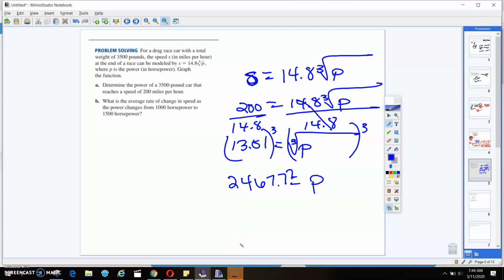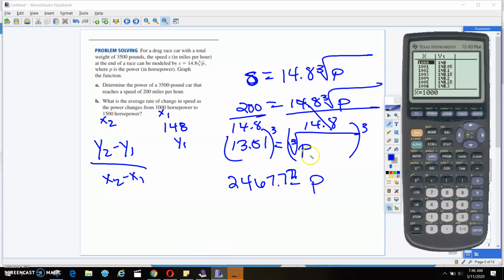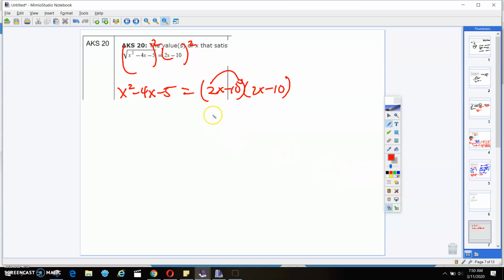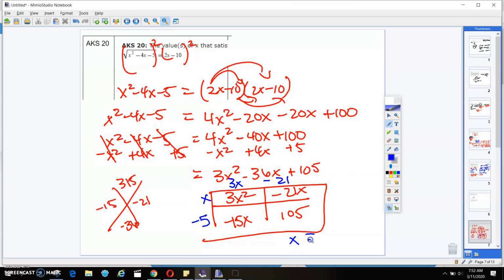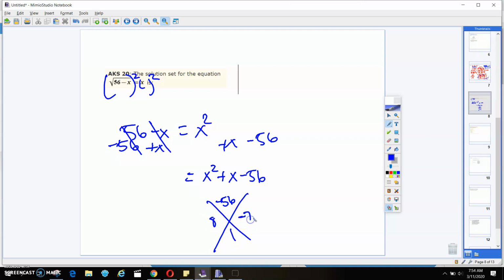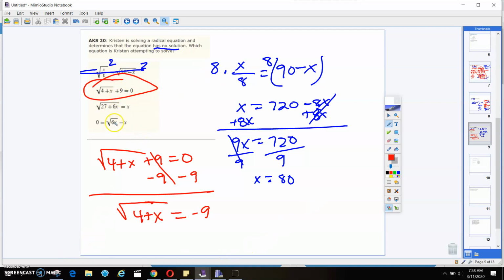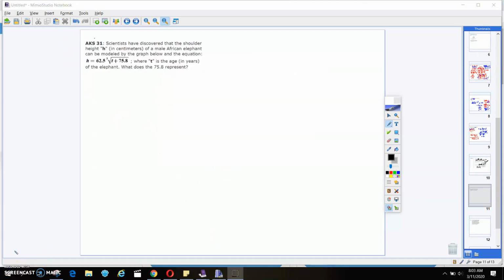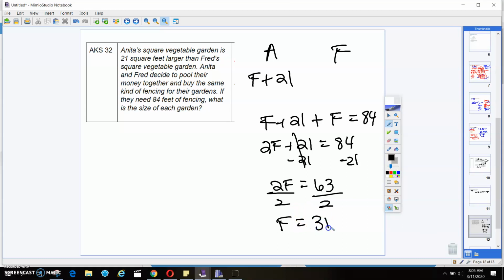aks 20,31 interim review